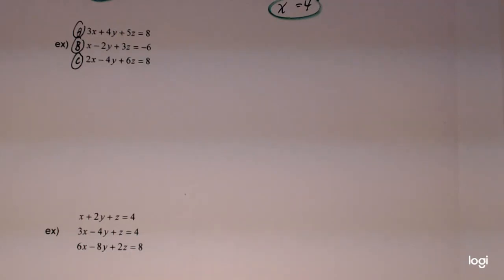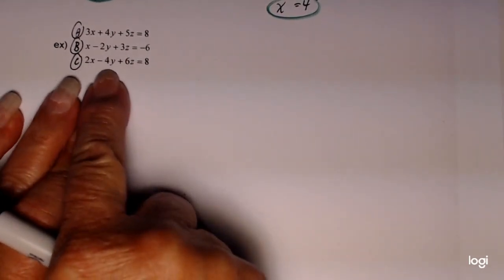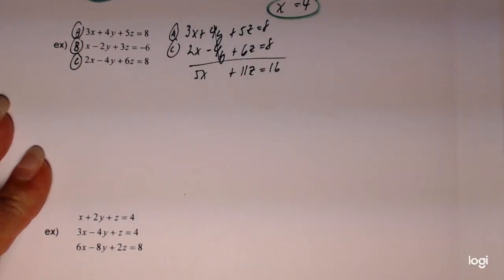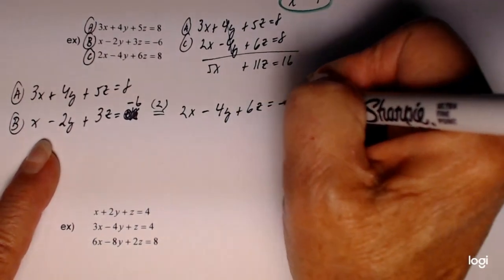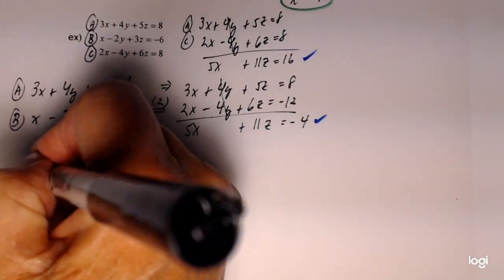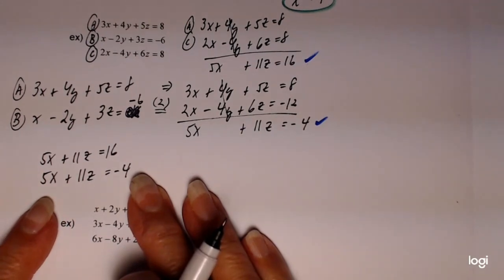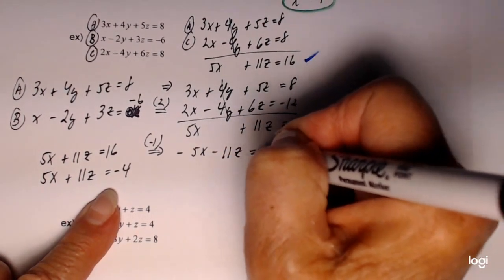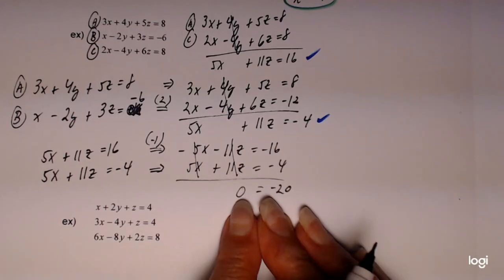Solving Equations with 3 Variables no Solution